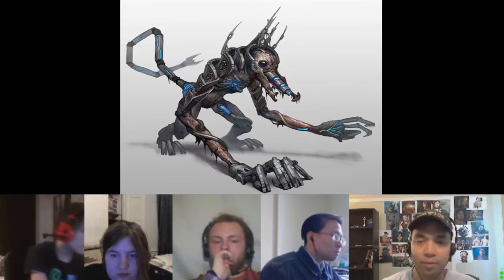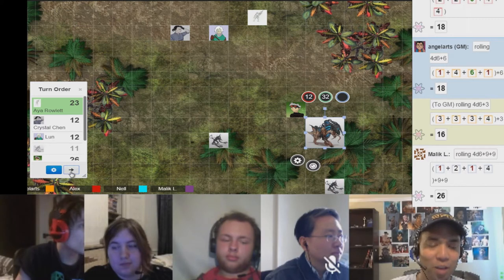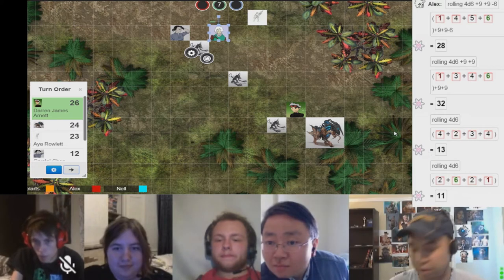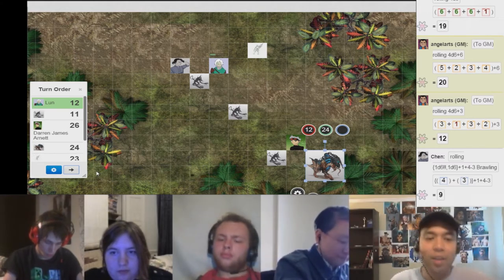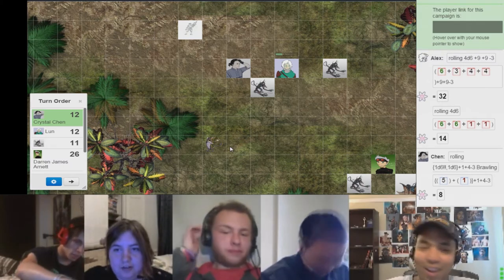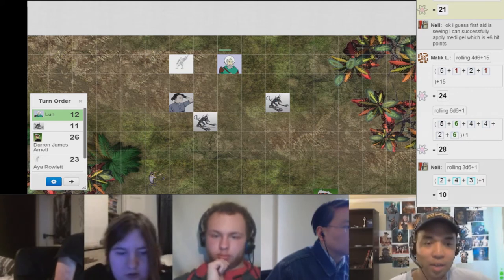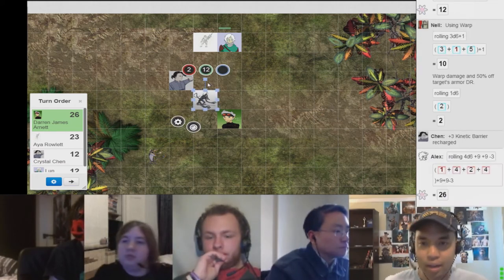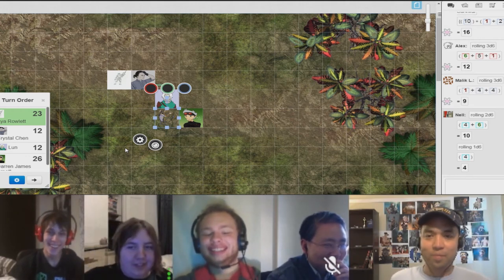Mass Effect RPG (Bravo Squad) - Session 1 (Pt. 4/4) Darren & Varren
Bravo squad has their first combat. And before the end of the session, they run into a familiar face!